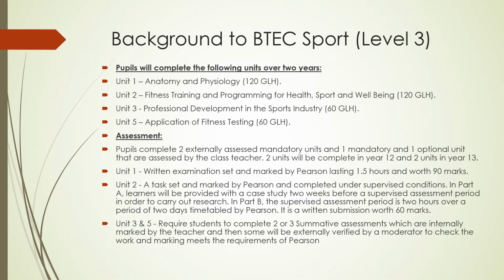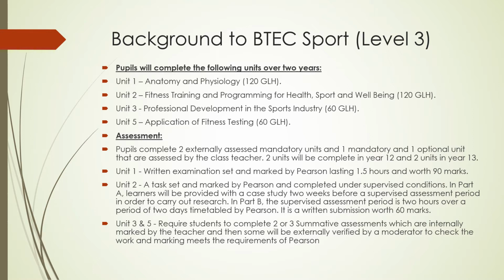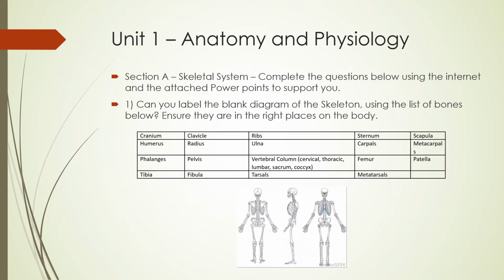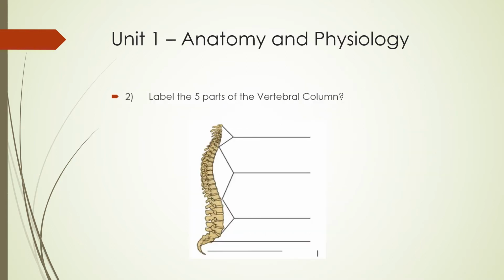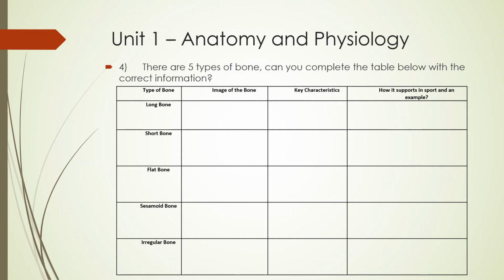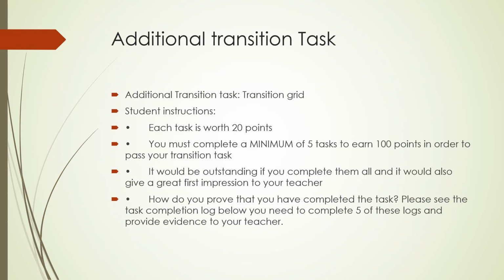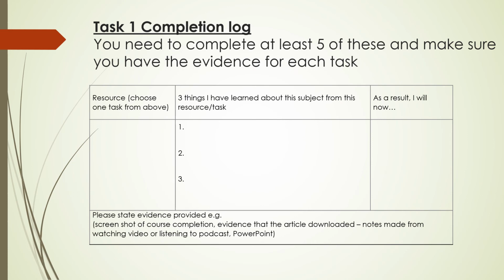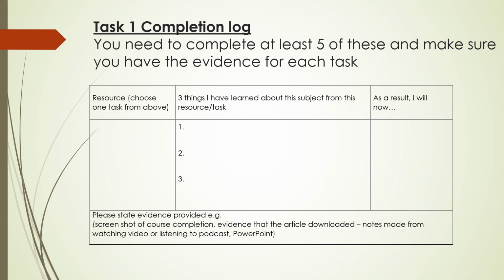BTEC Sport Level 3 Transition Video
A video for students who are returning to the Sixth Form and are doing BTEC Sport